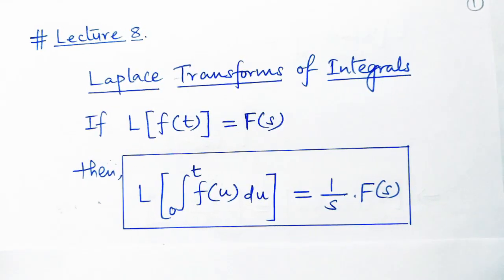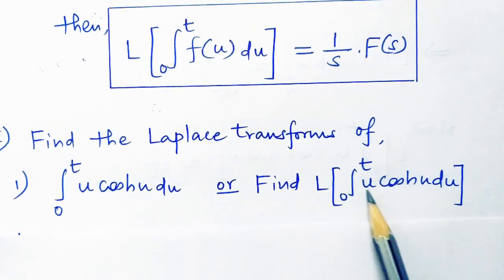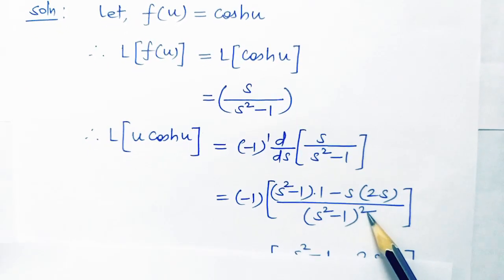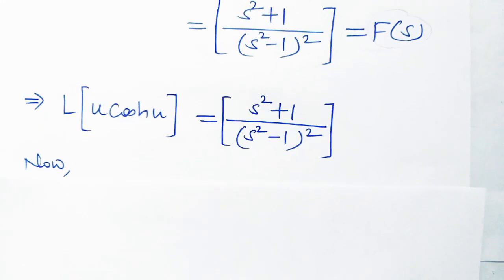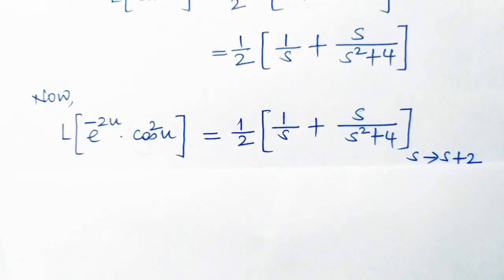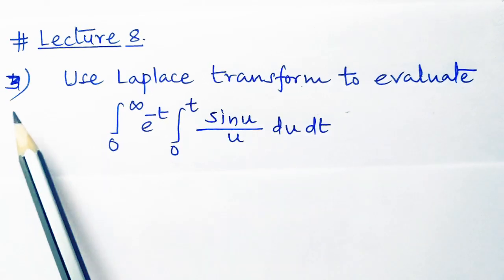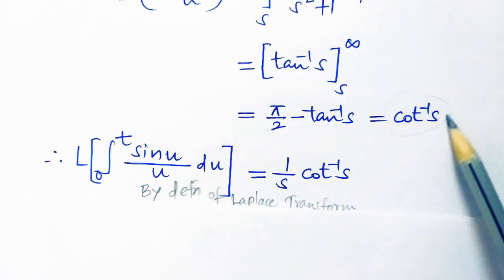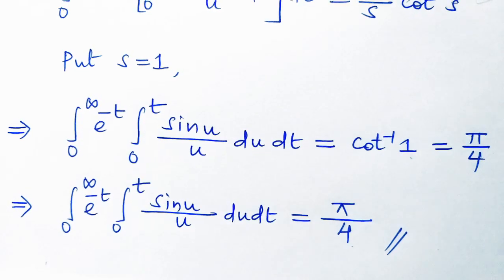Lecture 8. Laplace Transforms of Integrals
In this video, we will discuss the concept of Laplace transforms of Integrals & problems based on them.
For more information and types of problems, DOWNLOAD PDF file from the link and do comment, if you have any doubt.